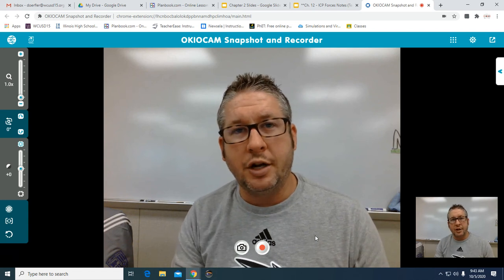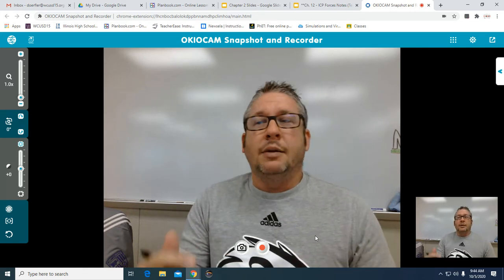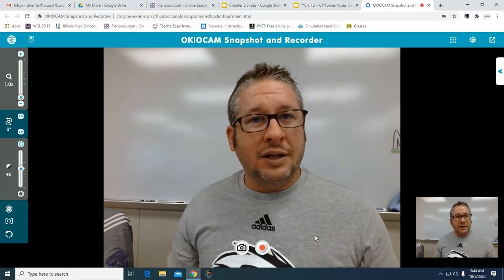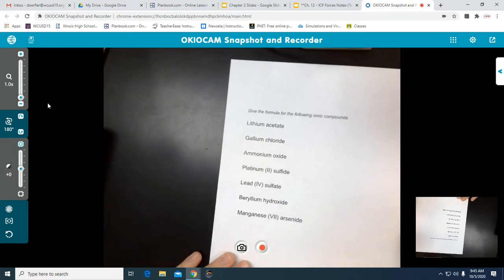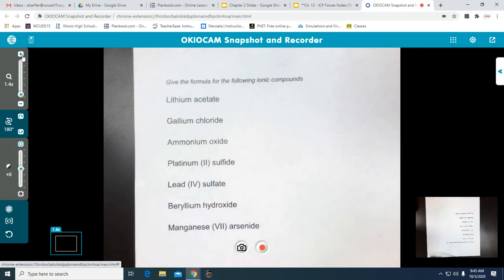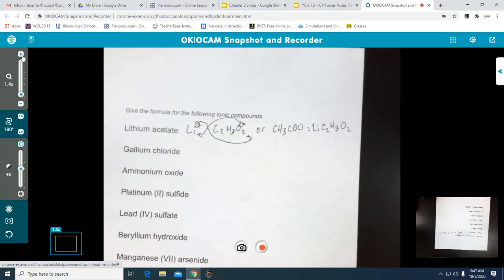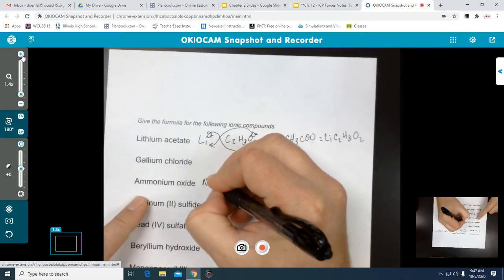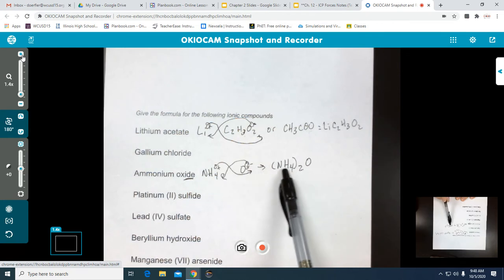Ionic Compound Naming/Formula Writing Practice: Oct 5, 2020